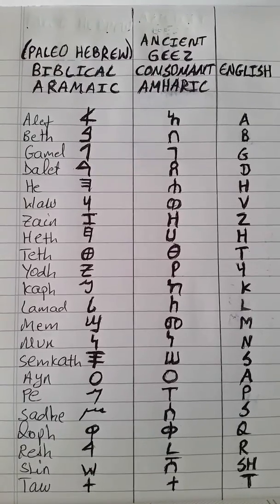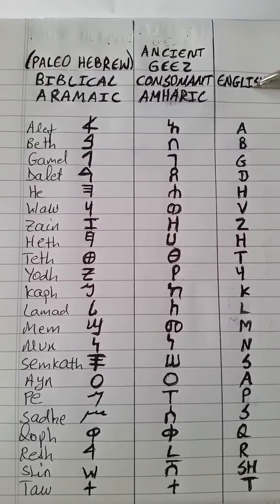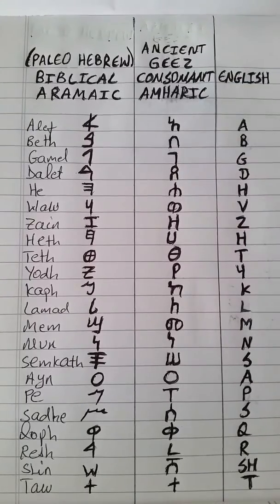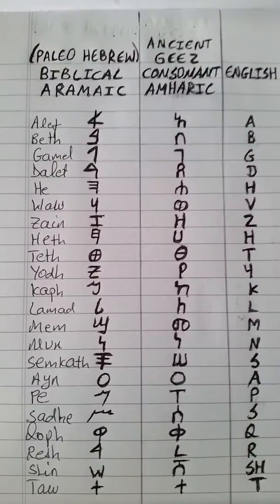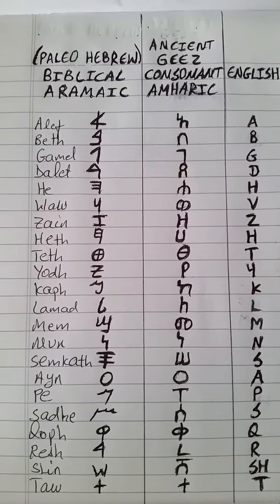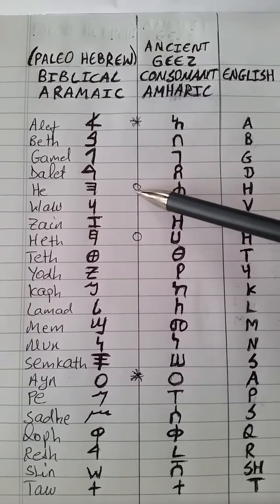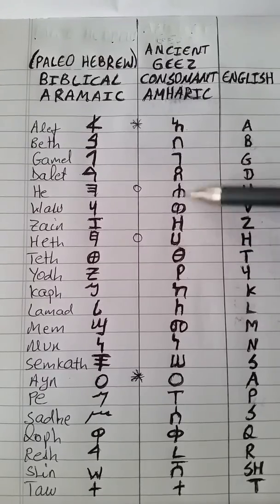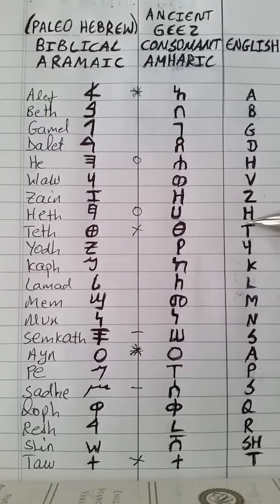Similarities Between Amharic/Bibilical Aramaic & Hebrew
Amharic, Aramaic and Hebrew similarity, Semitic language simiarity